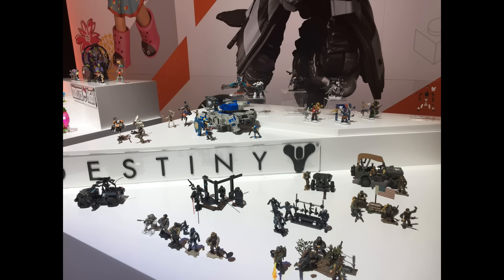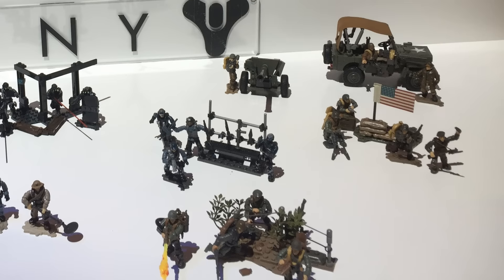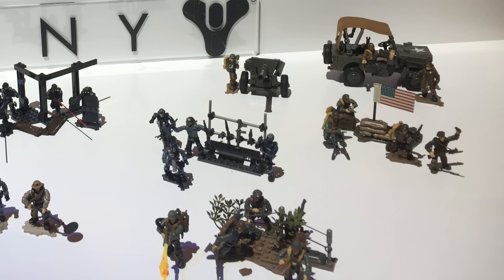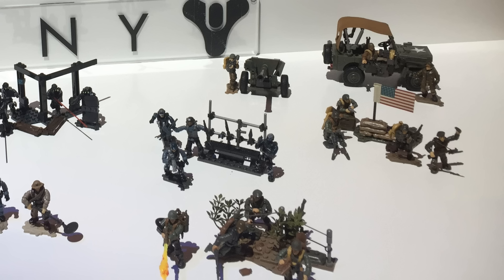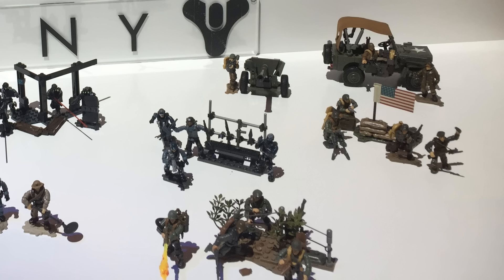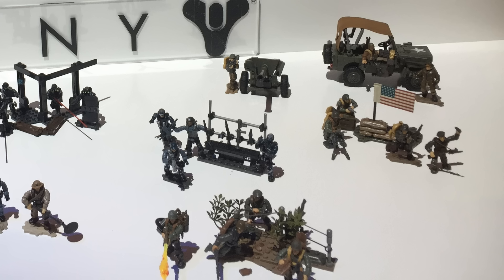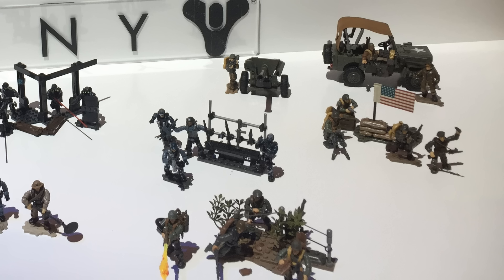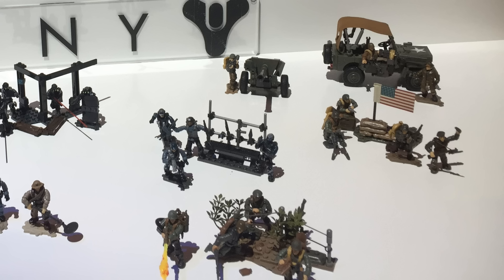CALL OF DUTY SUMMER SETS 2017 NYTF!!!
All new Mega Construx Call of Duty sets for the summer of 2017!!!